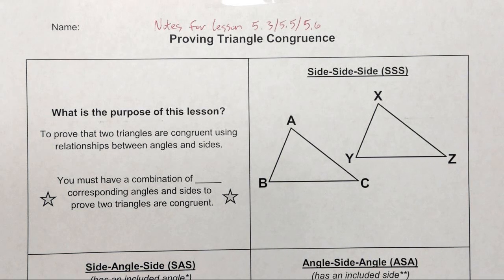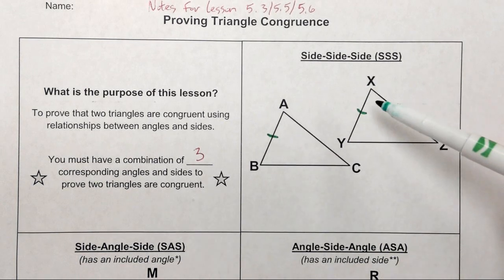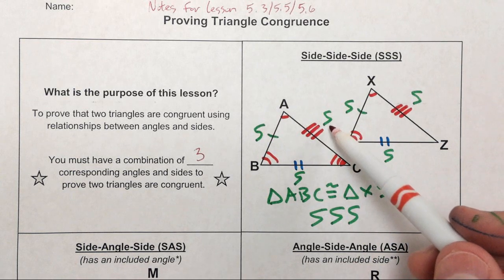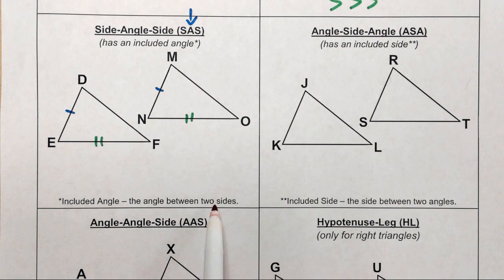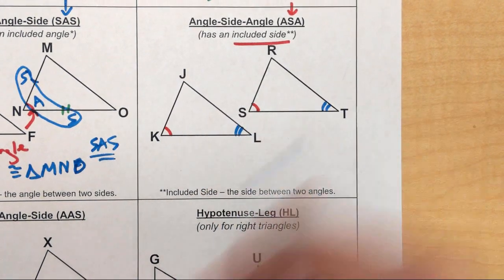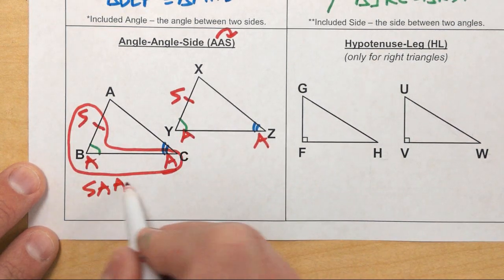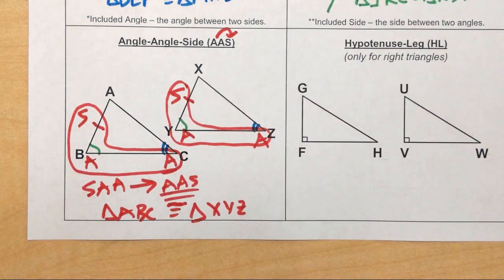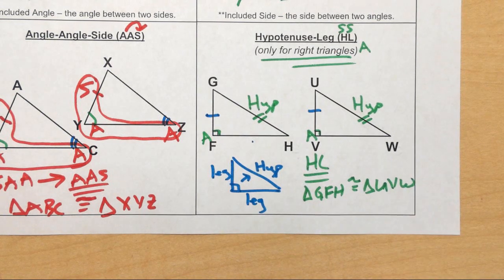Proving Triangle Congruence Notes (2018-2019)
This lesson is about proving triangles are congruent given limited information.  You can use a combination of side and angle pair relationships to prove triangles are congruent using SSS, SAS, ASA, AAS, and HL postulates.